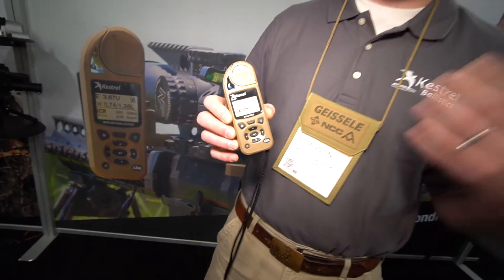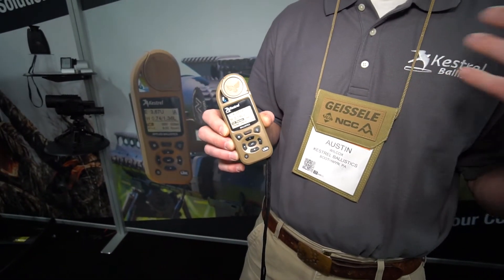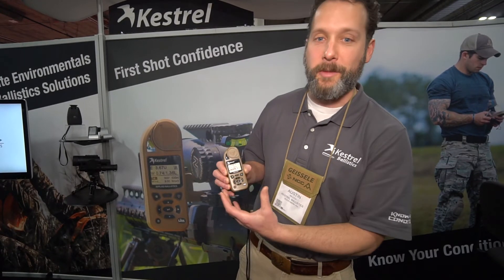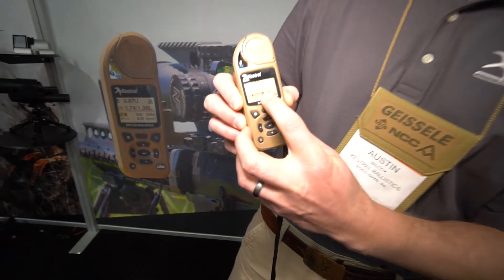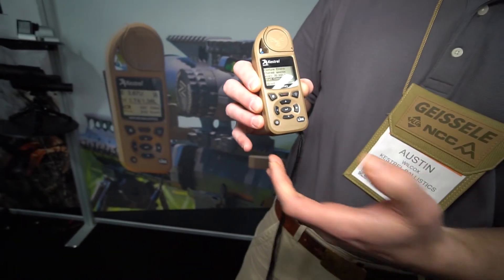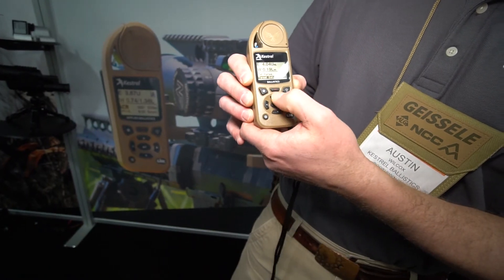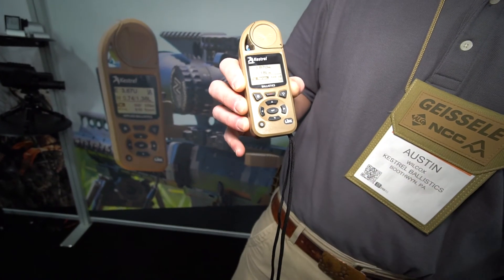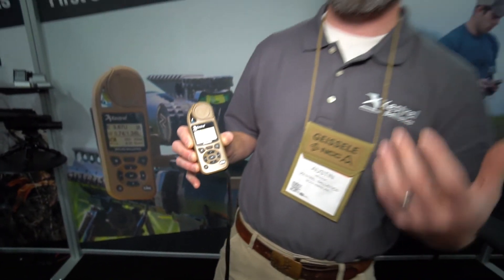Kestrel 5700 Ballistics Metre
Details on the NEW Kestrel 5700 Ballistics metre from SHOT Show 2018.